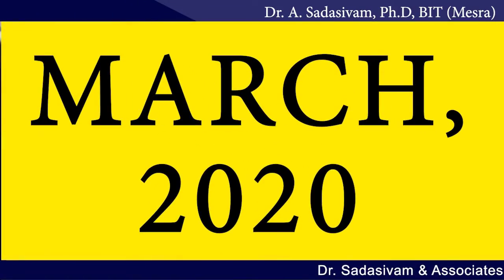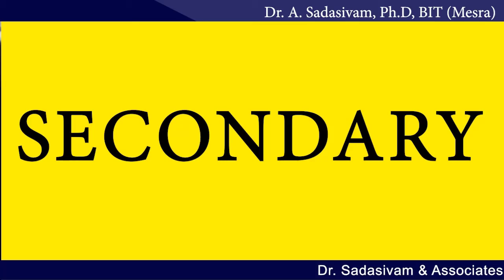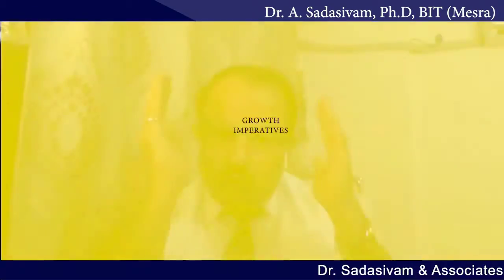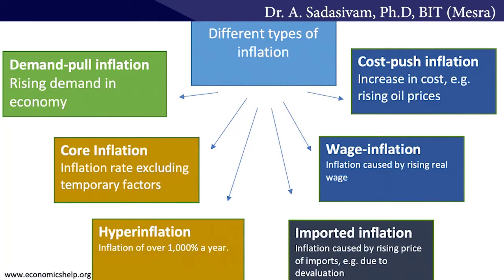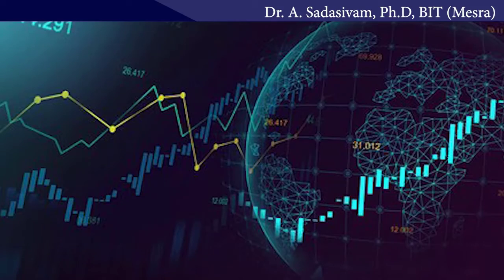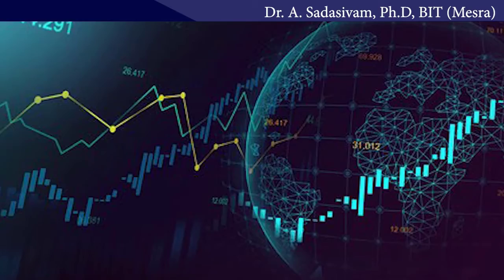Bonds, Interest Rates and Stock Market Relationship | Credit Control by Reserve Bank of India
In this video, the interplay of various factors like Bonds, Interest Rates and Stock markets are discussed. Various instruments of Credit Control in the hands of the Reserve Bank of India are explained in detail. In this Video, what are bonds? what are interest rates? what is stock market? are explained Various past instances like the Bull Run in 2003 to 2007,  The sub prime crisis during 2007 with the fall of Leyman Brothers and many giants are also discussed. The Recommendations of the MPC, i.e. the monetary policy committee in terms of deciding the Repo Rates Reverse Repo Rates are also discussed.